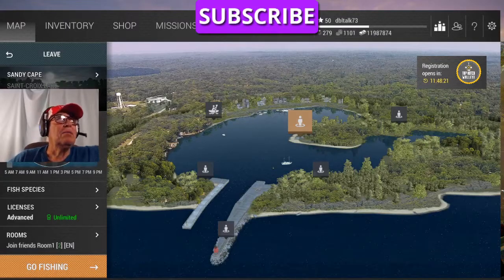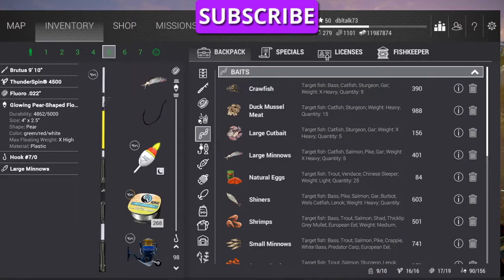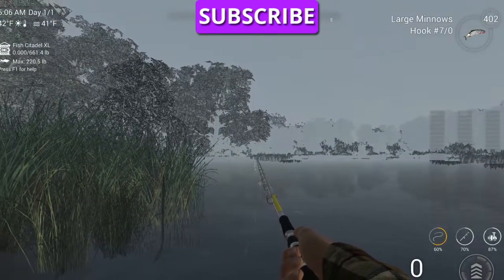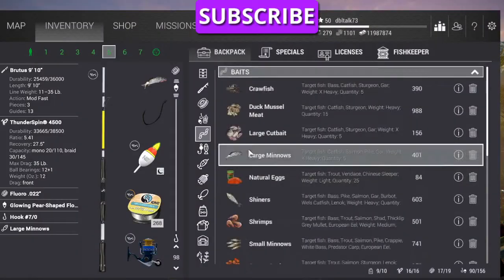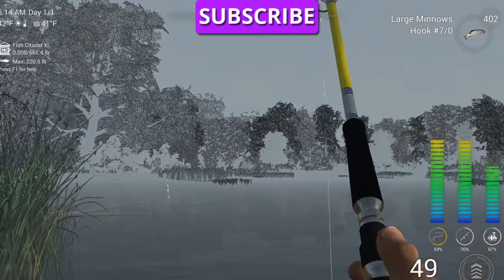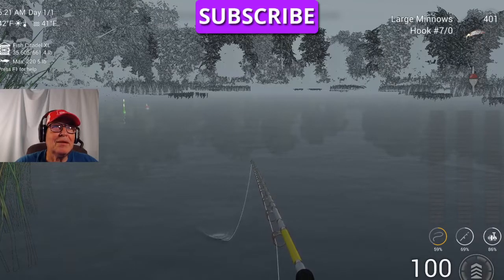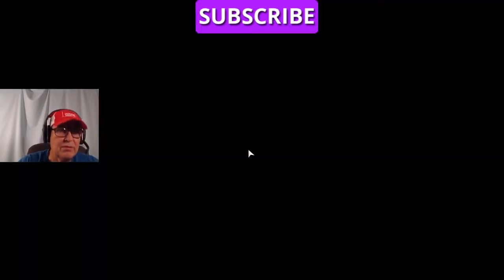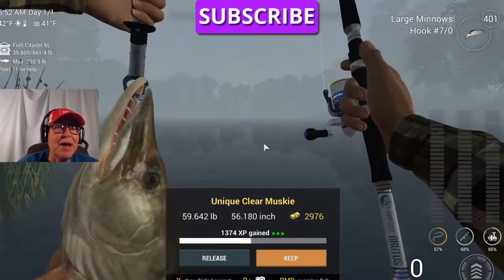FISHING PLANET HOW TO CATCH UNI (UNIQUE) CLEAR MUSKIES WITH BOBBER RIG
FISHING PLANET- (ENG) HOW TO CATCH UNI (UNIQUE) CLEAR MUSKIES WITH BOBBER RIG.   GET YOU ONE TOO.  THIS IS FOR THOSE OF YOU THAT HAVE NOT REACHED THE LEVEL WHEN YOU CAN GET BOTTOM RODS BUT WANT TO CATCH SOME BIGGER FISH WITH GREAT XP AND CASH.
I HOPE THIS HELPS YOU.  THANK YOU IN ADVANCE. TIGHT LINES, GOOD LUCK, AND GOD BLESS YOU AND YOUR FAMILY.  Y’ALL COME BACK NOW, YA HEAR.  CATCH YA LATER.